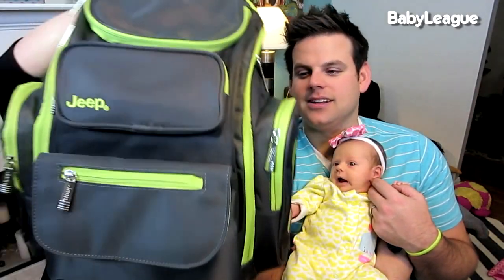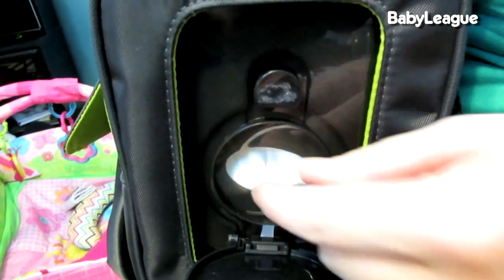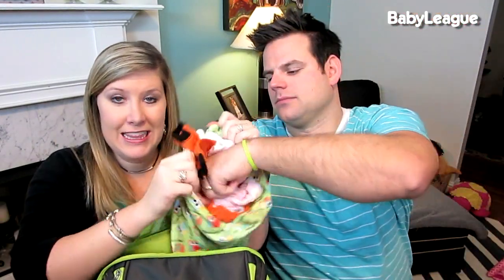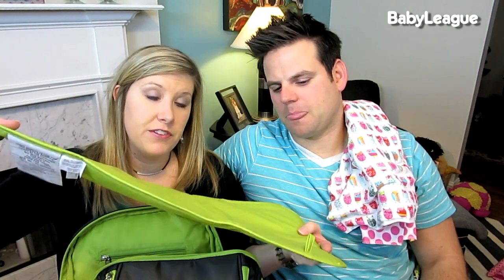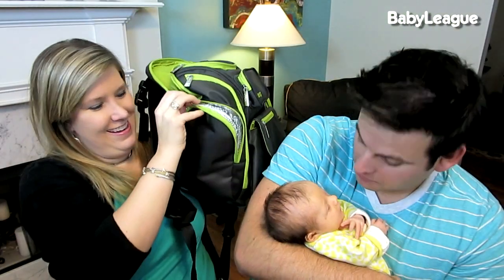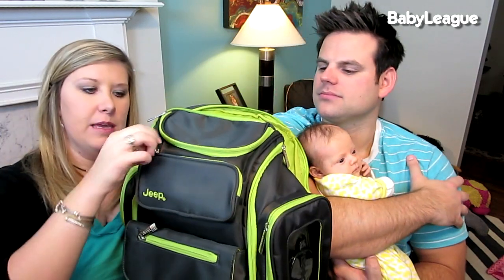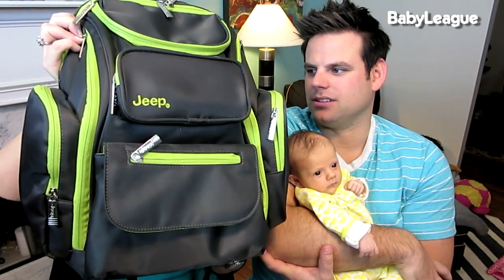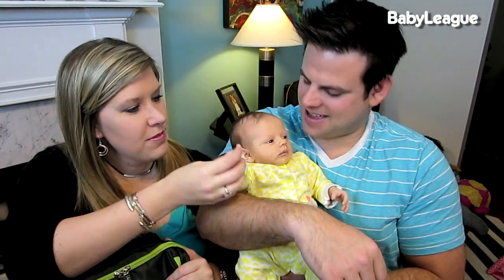WHAT'S IN MY DIAPER BAG? | Baby Steps: Cullen & Katie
Step #27:  Pack everything but the kitchen sink!